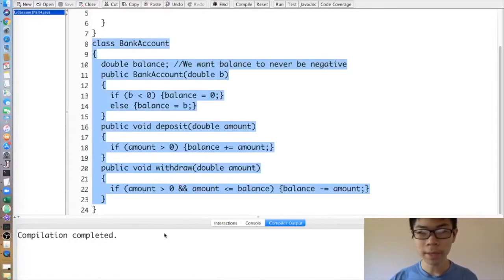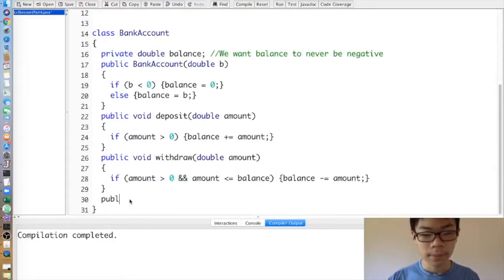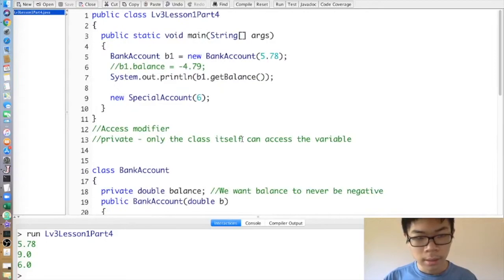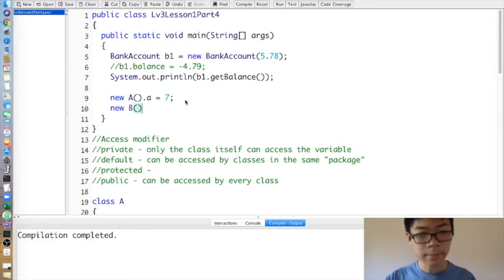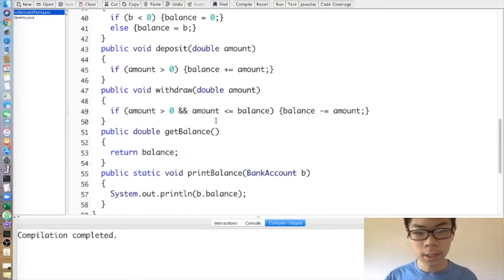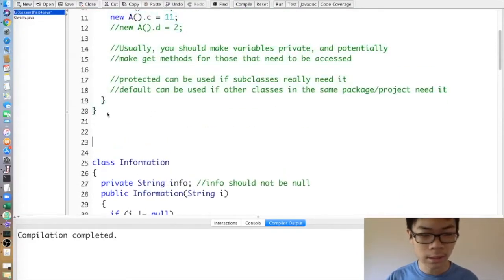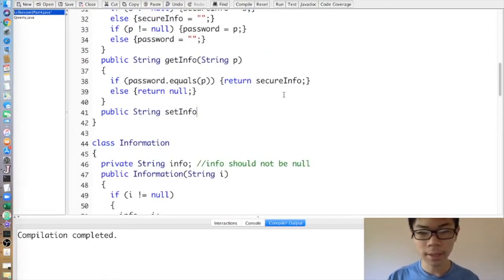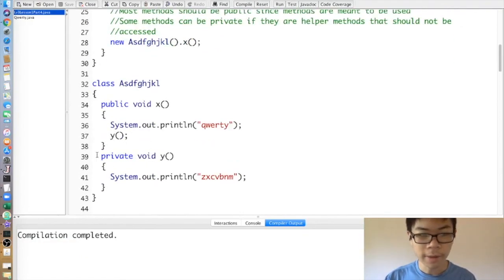Level 3 Lesson 1 Part 4 Access modifiers